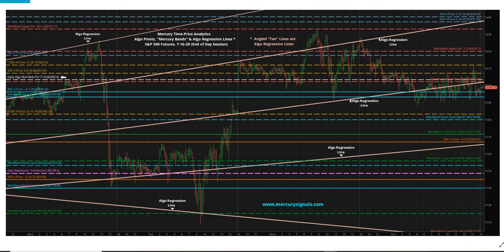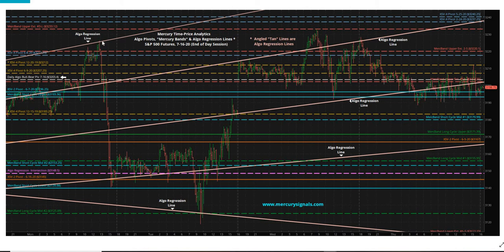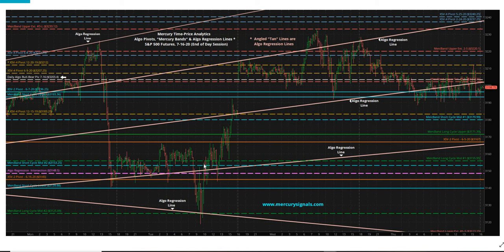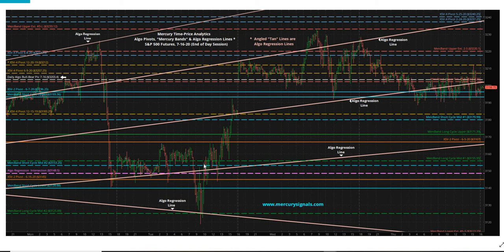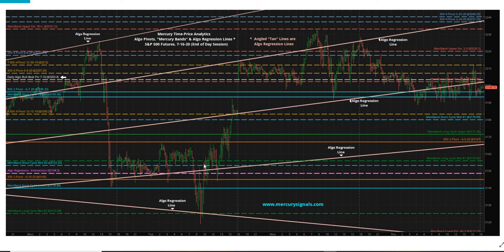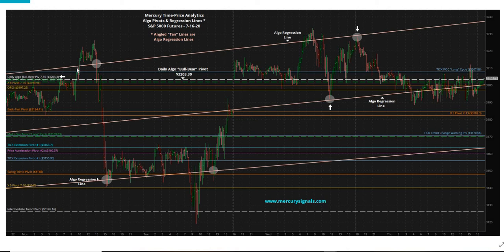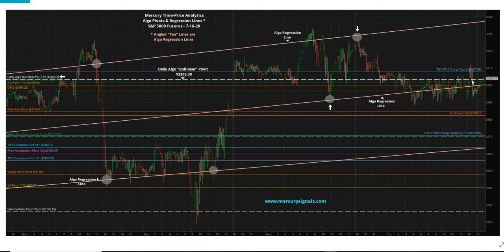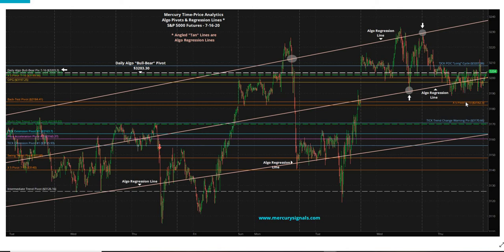"Choppy Seas": Day-Trading Update with Mark Anthony of Mercury Time-Price Analytics.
"Day Trade Like the Pros": Trade E-Mini S&P Futures, NQ Futures, SPY and QQQ using our Proprietary "Multi-Time Cycle Analytics" Algorithm.

Profit from our Time-Price Oscillators, Algo Regression Lines, Institutional Algorithmic Pivots & Professional Trade Management.